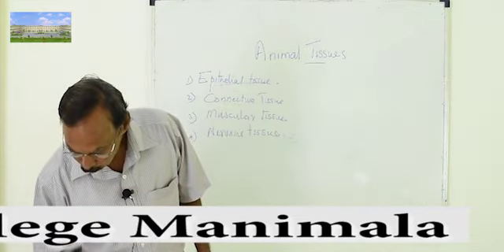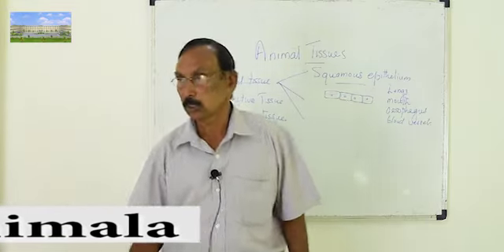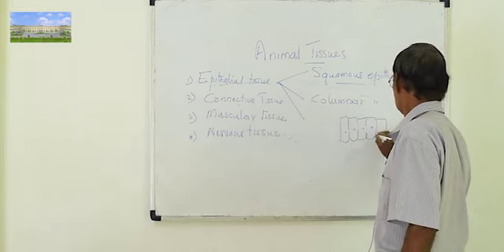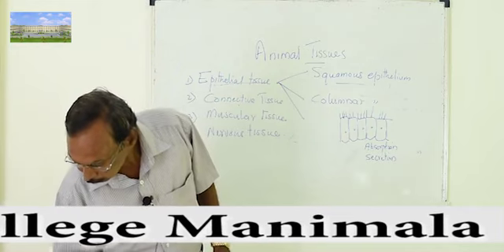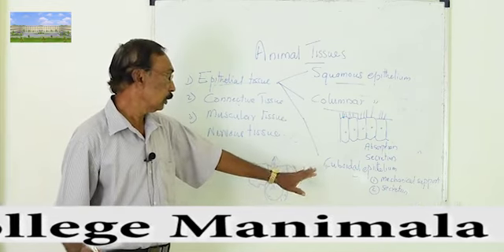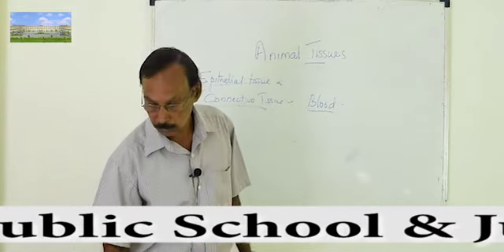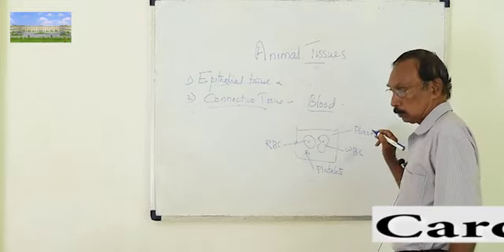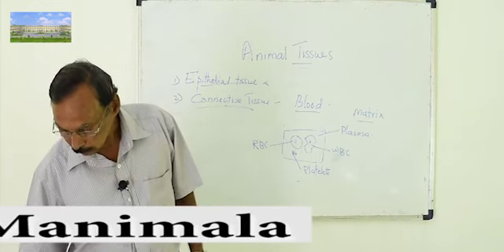Class - 9 Biology